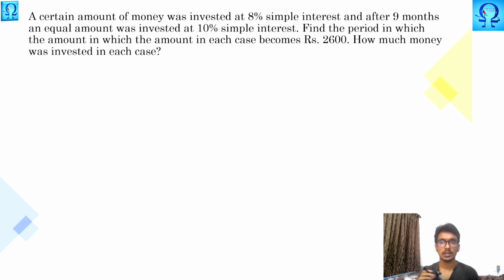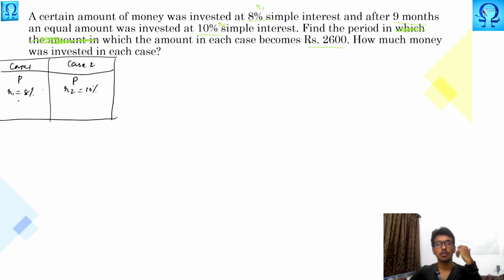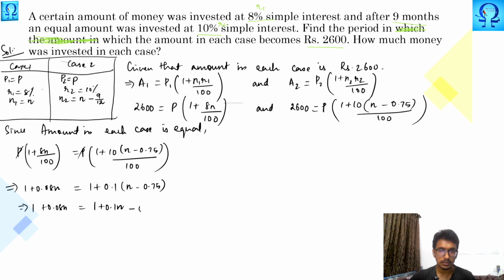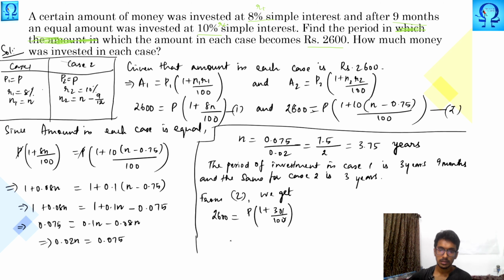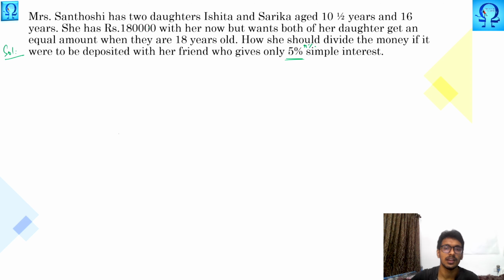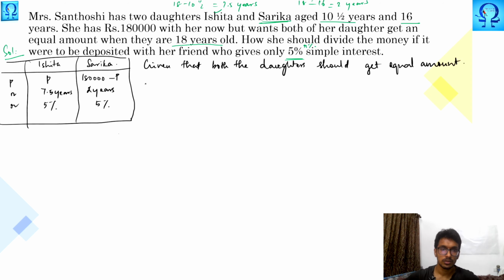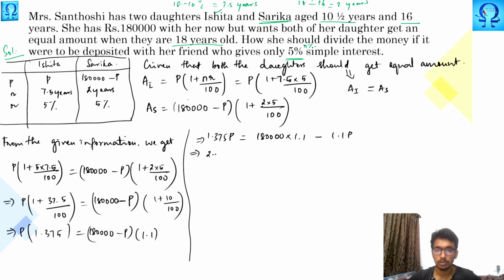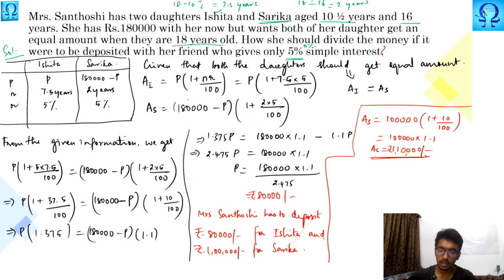Simple interest problems - Lec 04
Two life time scenario are taken and solved.